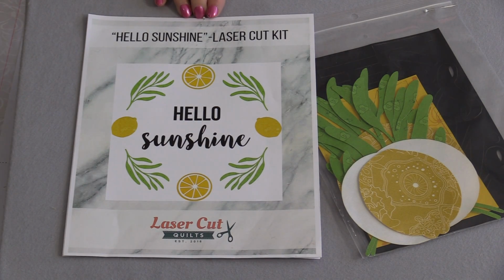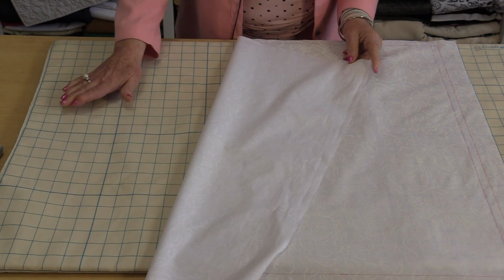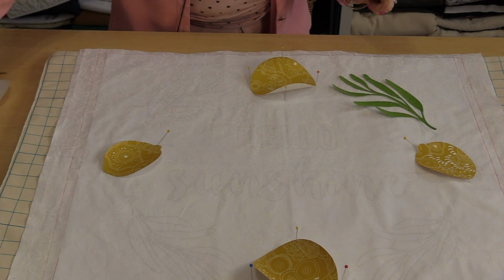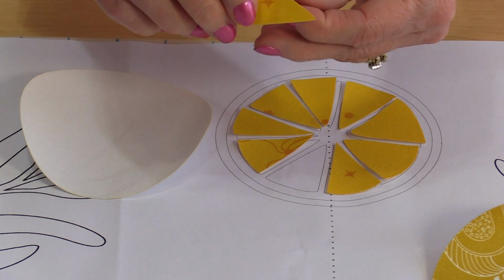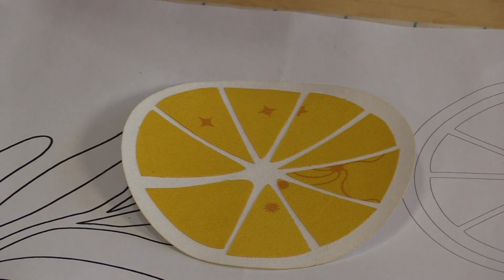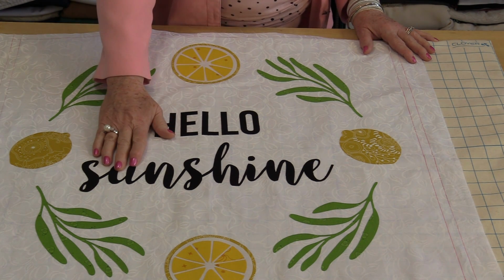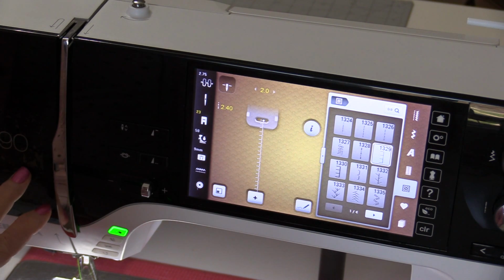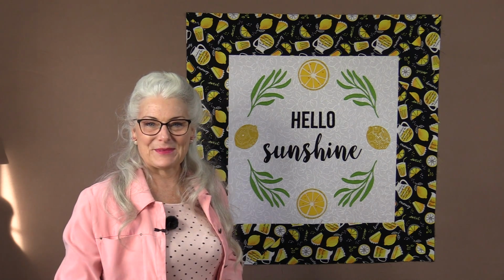Hello Sunshine Lemon Quilted Table Topper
Sunshine and Lemons are great together and so are appliques shapes ready to go onto our quilts.